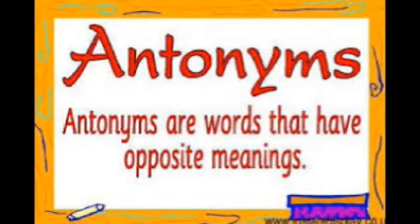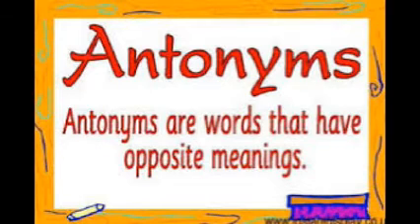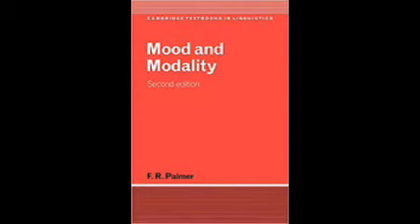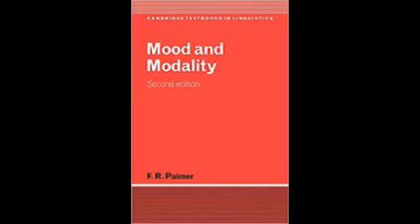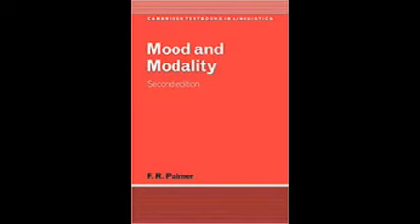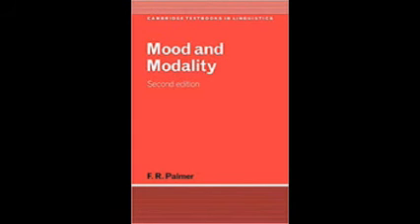S3 BA English, Grammar and usage, class 14, Mrs. Neena Priya Darsiny